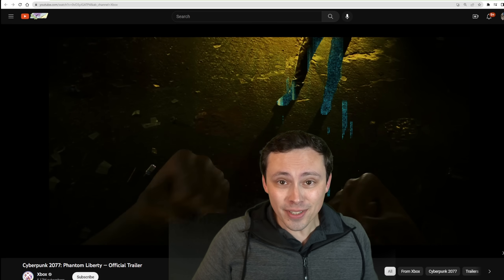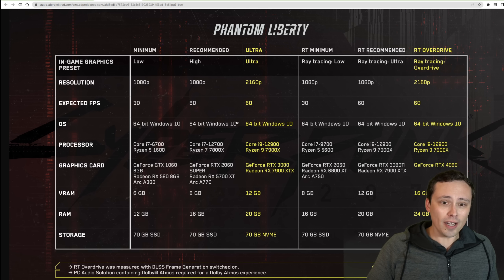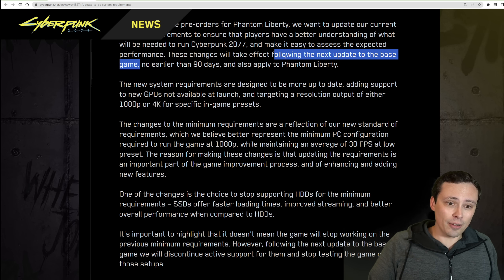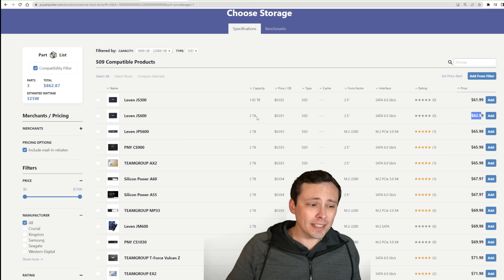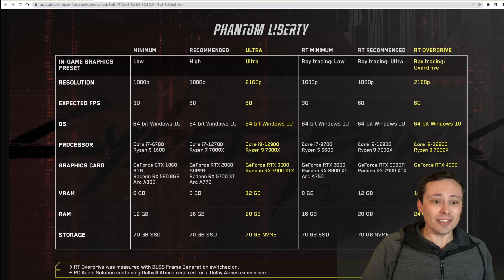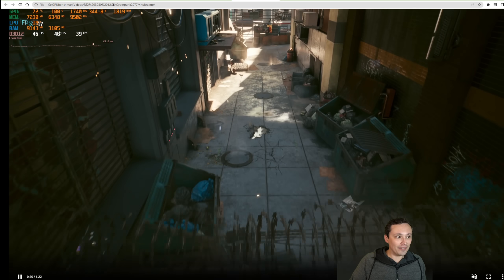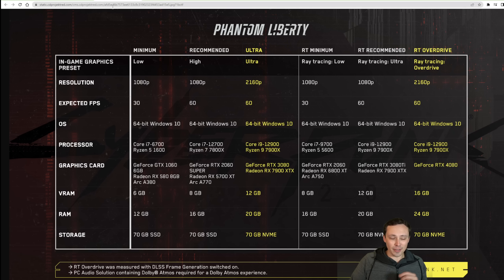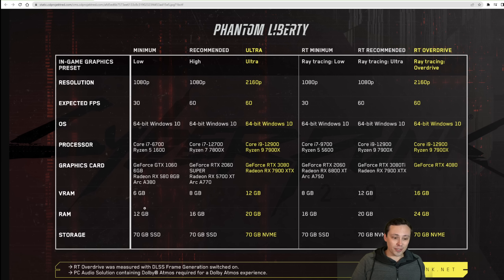Cyberpunk 2077: Phantom Liberty PC System Requirements Analysis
Phantom Liberty PC System Requirements are out, and they are a MASSIVE change from the original Cyberpunk 2077 PC System Requirements. Is your PC ready for Phantom Liberty?